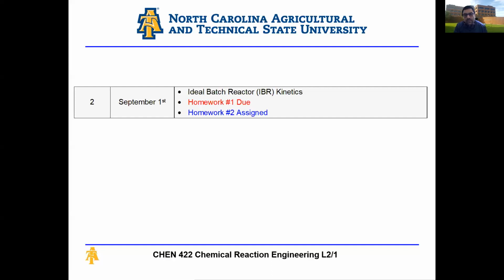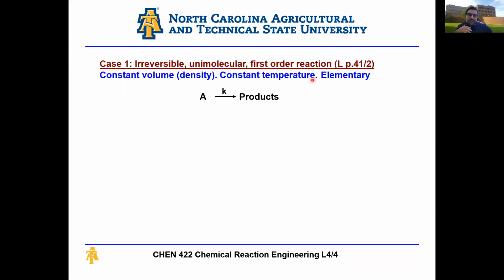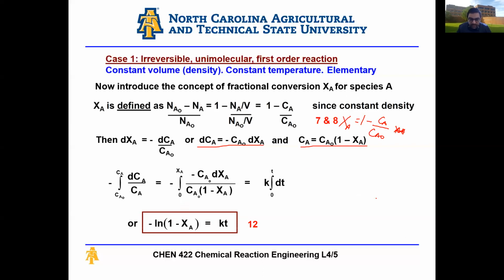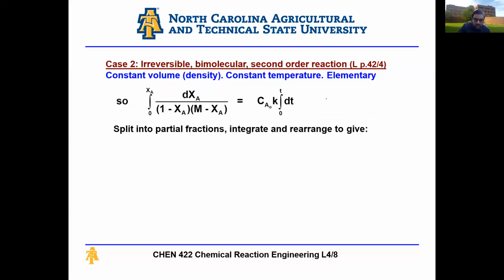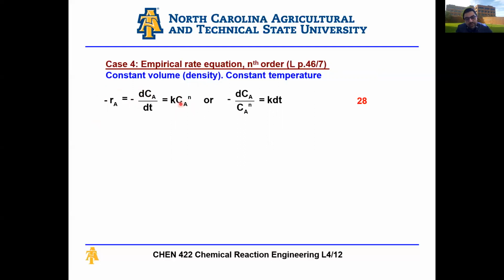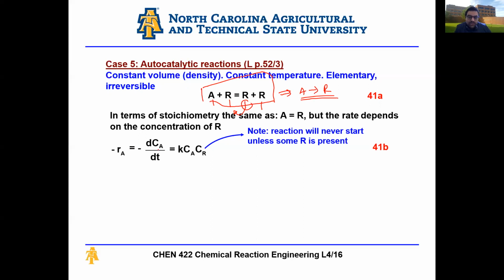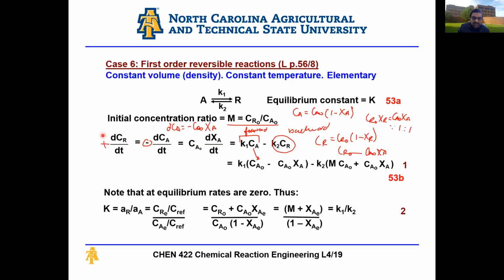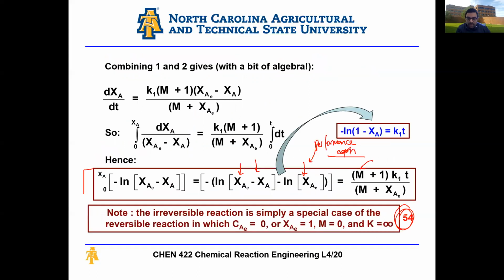CHEN 422: Week #2 Lecture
September 1st, 2020

• Ideal Batch Reactor (IBR) Kinetics
• Homework #1 Due
• Homework #2 Assigned